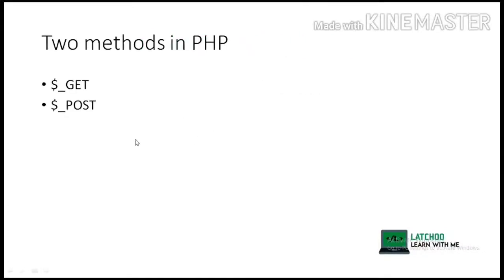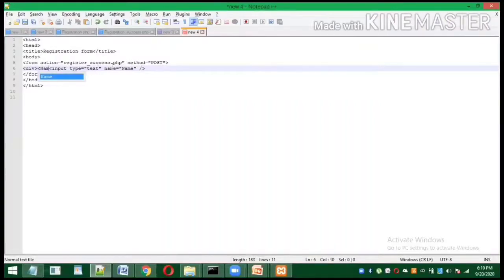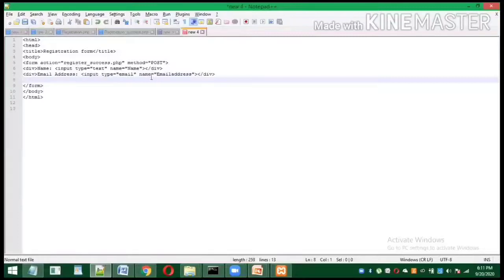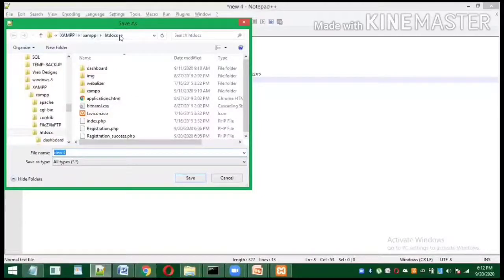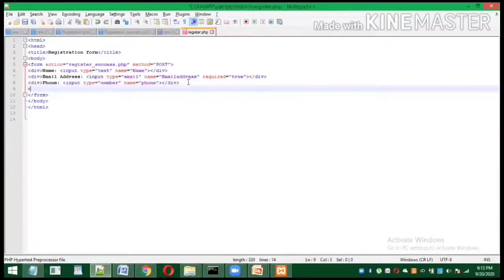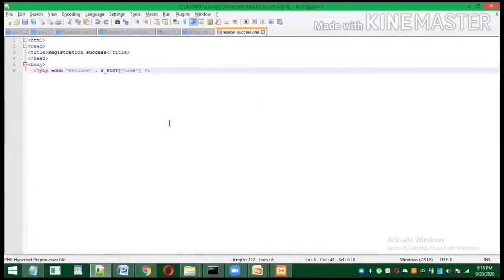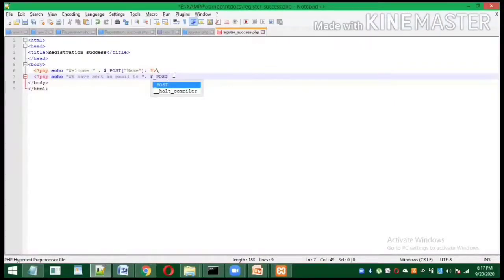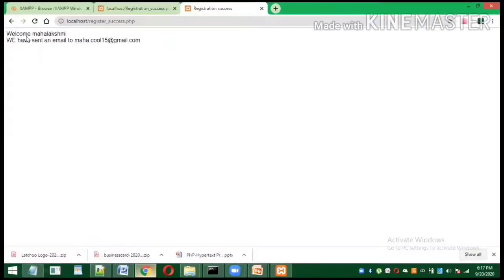OVERVIEW OF PHP || How to create a Registration Form using PHP? || TUTORIAL 1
In almost every website, you have gone through the process of entering some details about you.

This video explains how user input is handled with those forms using PHP.  This video explains the basics of php. If you have a basic knowledge of html, you can get a clear understanding of this video and try it by yourself.

You can use below link to download xampp to view the file created in localhost.

Post Your questions in comment section.